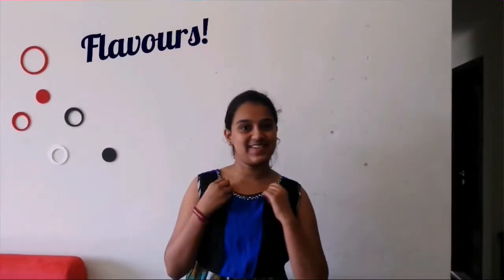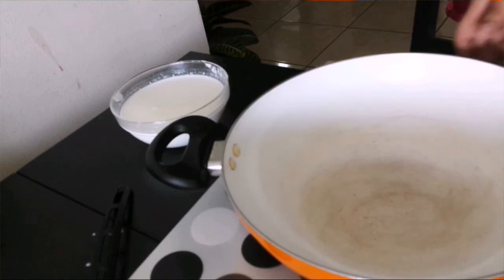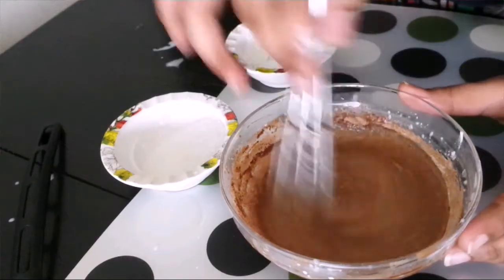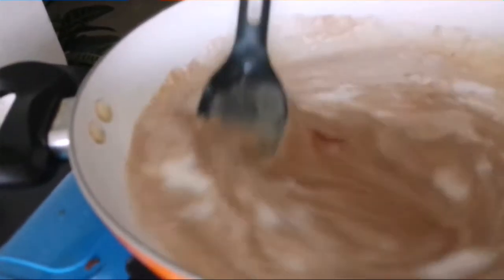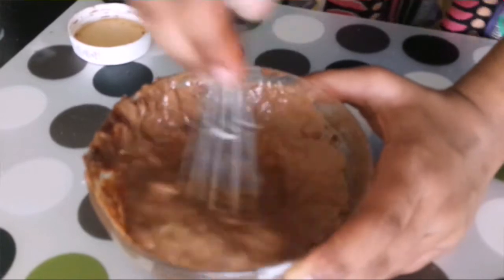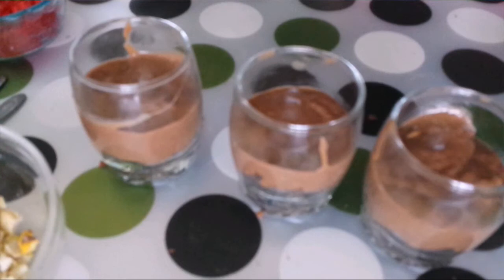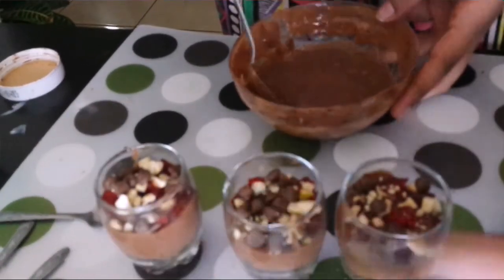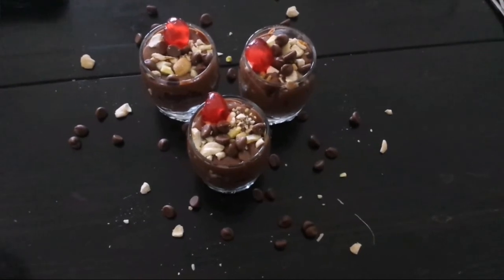Mouth - watering Chocolate trifle| Easy Vegetarian Chocolate dessert recipe| Only by Flavours!